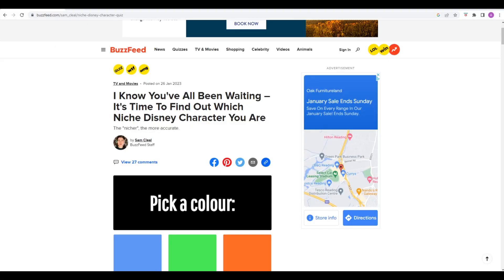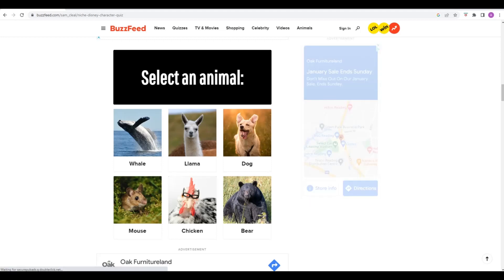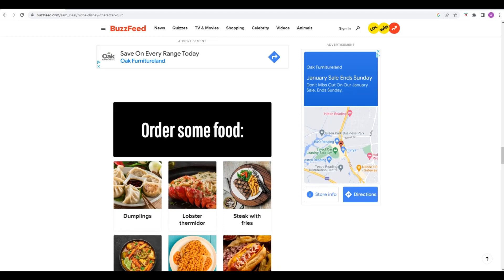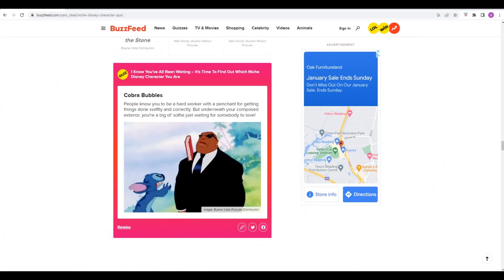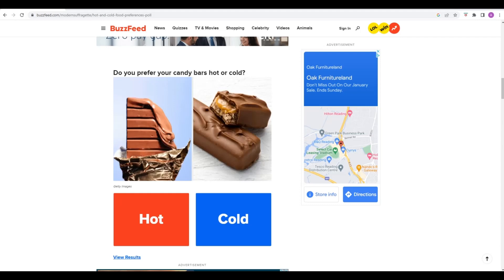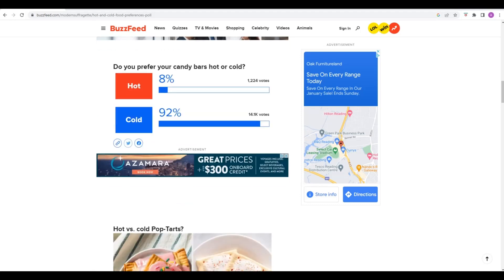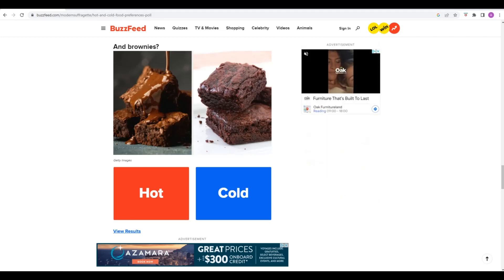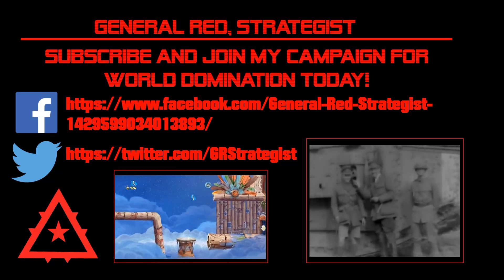Which Disney Character Would Red and Phil Be?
Bonus video! We decided to do some Buzzfeed quizzes, this time starting out with a Disney twist...